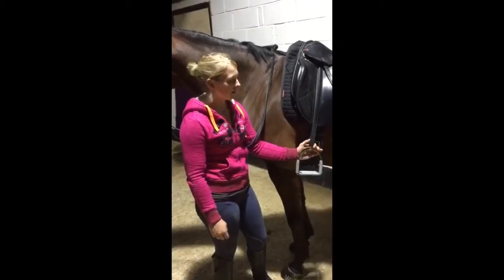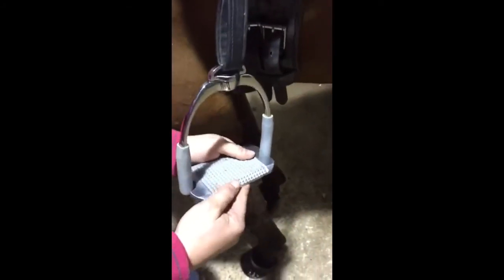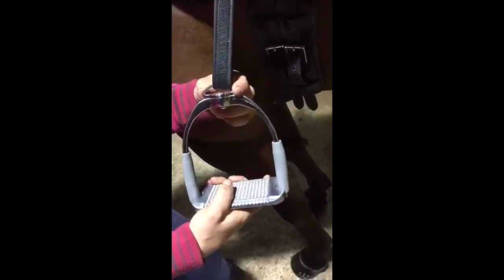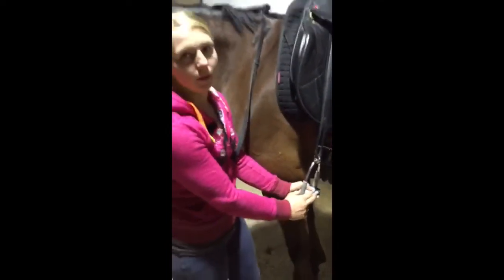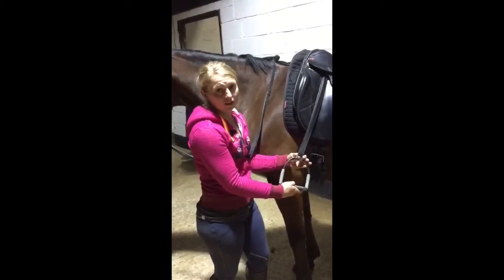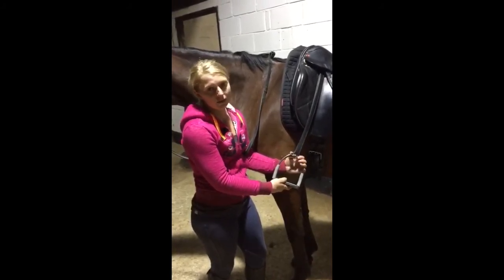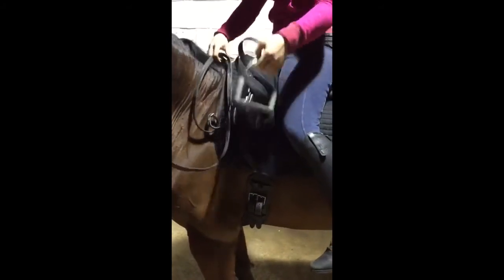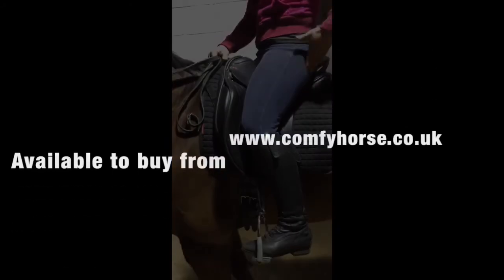EquineHour Tried & Tested Review of the MDC Super Sport Stirrups from The Comfy Horse Company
In this EquineHour Tried & Tested Review, Emilia Barry gives us he thoughts on the MDC Super Sport Stirrups available from The Comfy Horse Company.